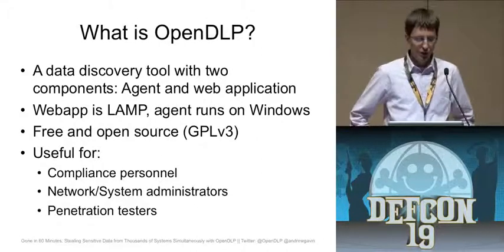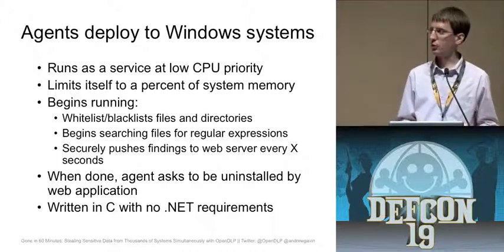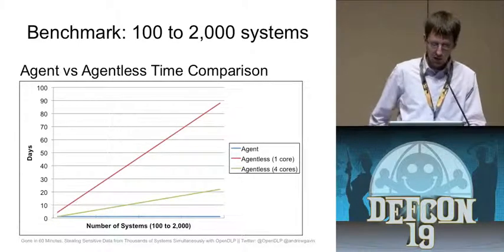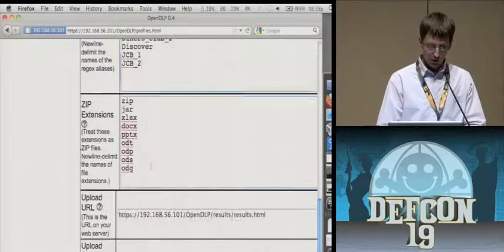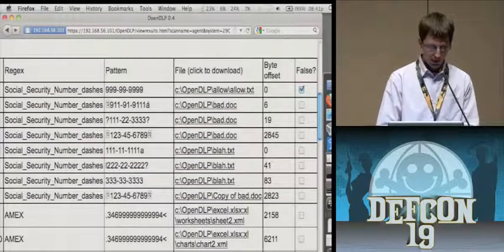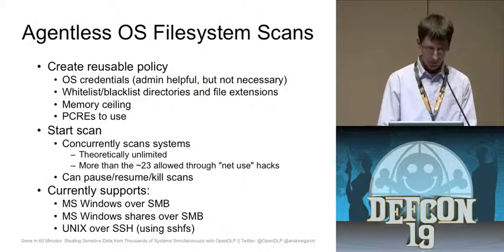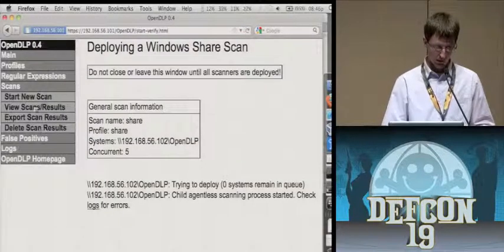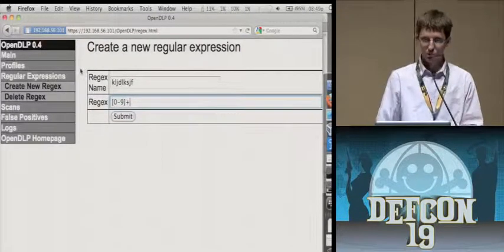DEFCON 19 (2011) - Gone in 60 Minutes: Stealing Sensitive Data from Thousands of Systems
DEFCON 19 (2011) - Gone in 60 Minutes: Stealing Sensitive Data from Thousands of Systems Simultaneously with OpenDLP
by Andrew Gavin, Verizon Business